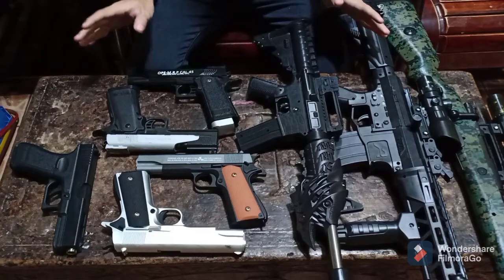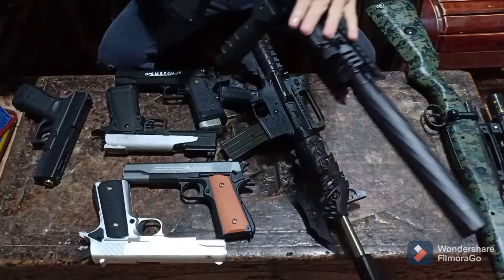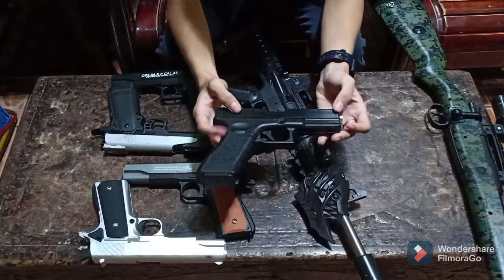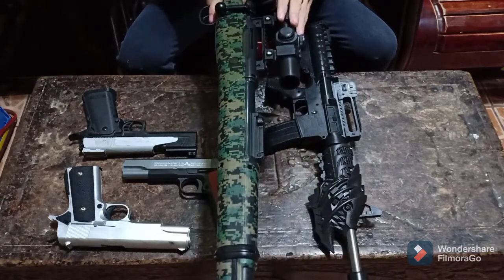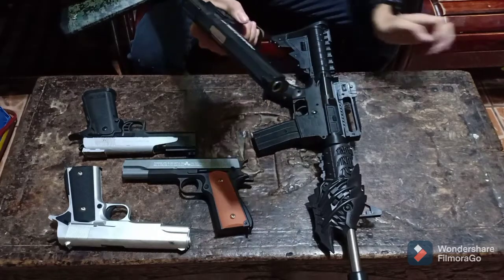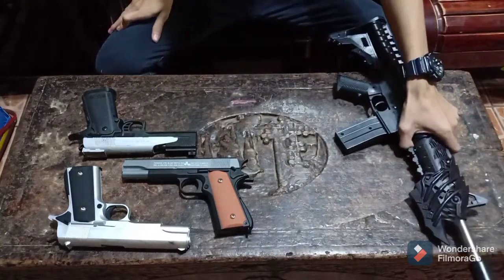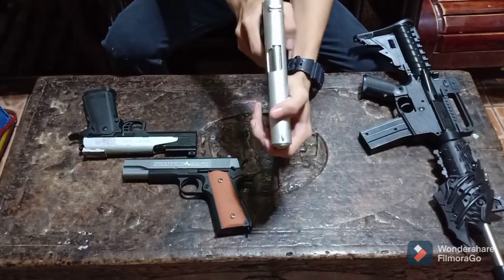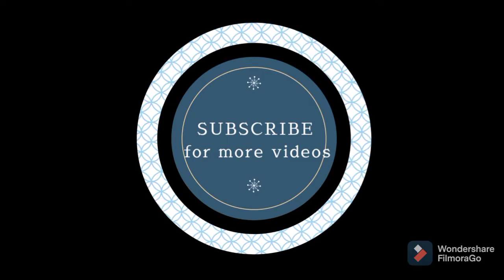What to bring in Airsoft Riot/War | RAE GUN REVIEW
Hi! This is Rae of RAE GUN REVIEW for today's video I am going to show you what airsoft I would
bring in Airsoft Riot/War.
PS: Don't aim at humans and animals and wear safety gear as well to prevent accidents.